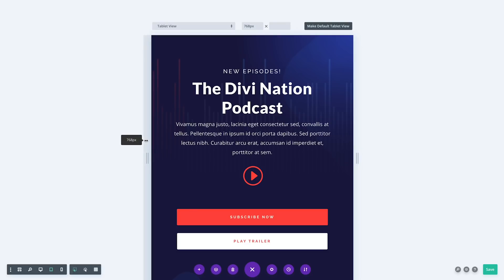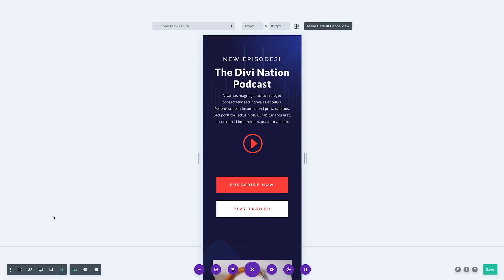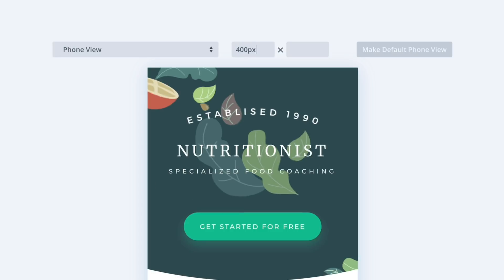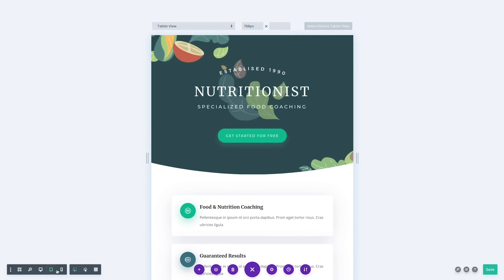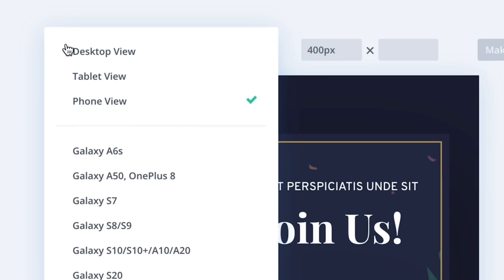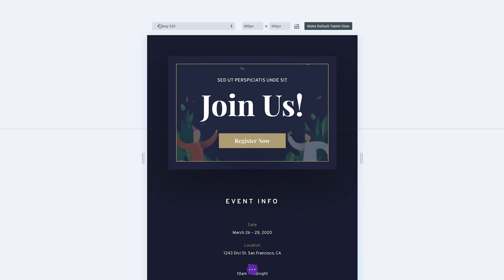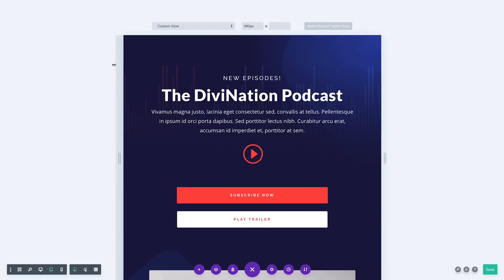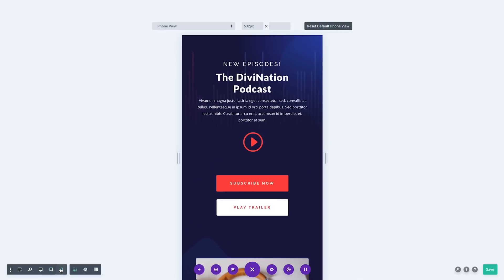The New Divi Responsive Preview System!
Today we are excited to announce the new and improved responsive preview system for Divi. Now it’s much easier to see how your website will look on different devices and different screen sizes using both portrait and landscape orientations. You can manually adjust the preview size, change your default phone and tablet preview widths and toggle between popular device presets. Using Divi’s responsive editing options, you can adjust your website so that it looks great on all devices.